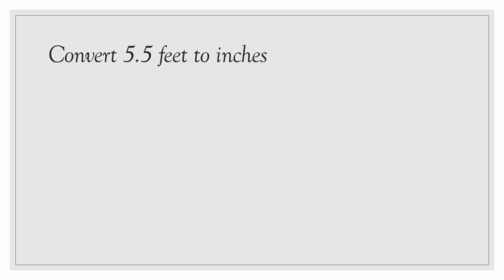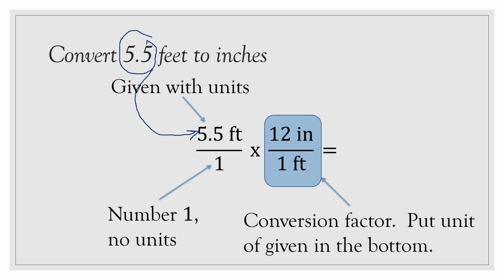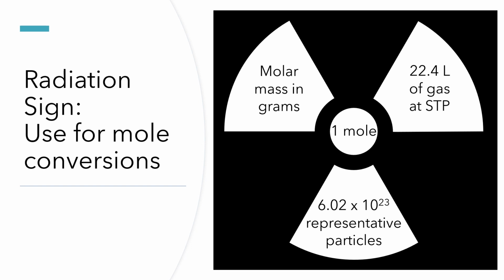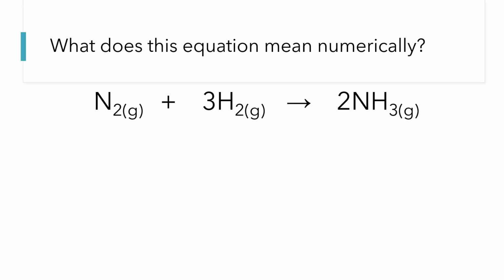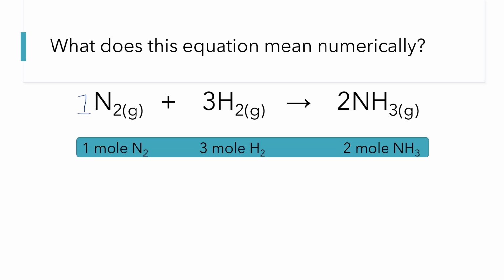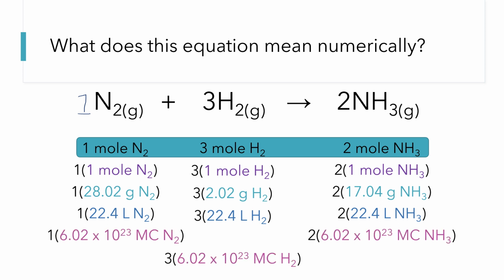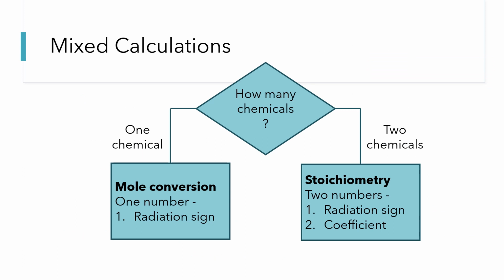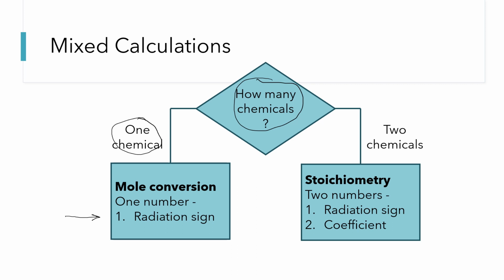Review of Mole Conversions and Stoichiometry Process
A brief review of the approach to mole conversions and stoichiometry that we used in class.